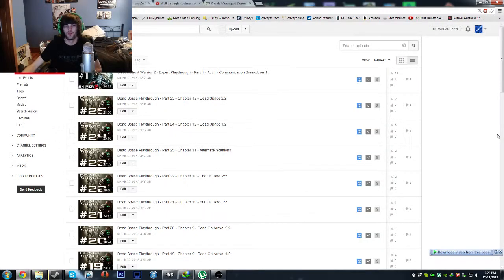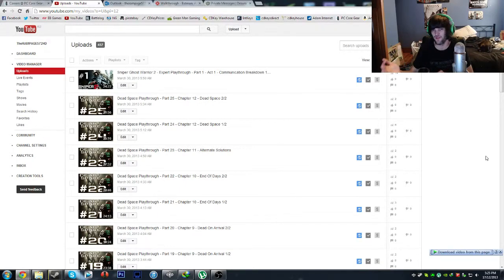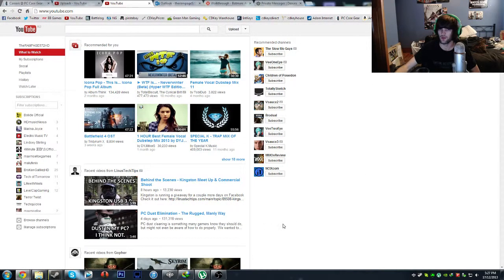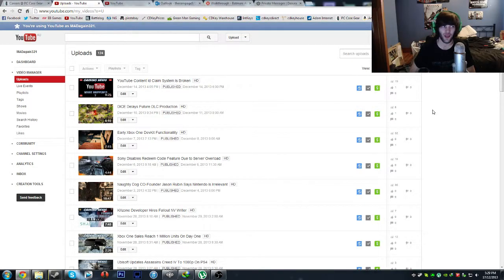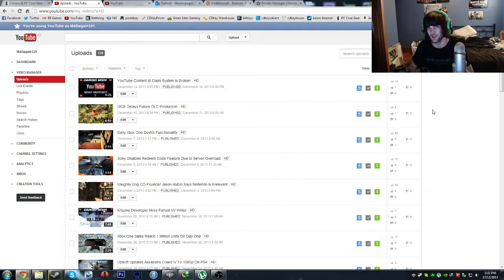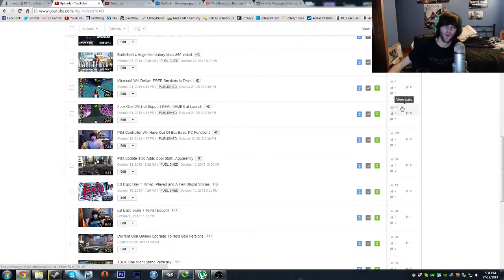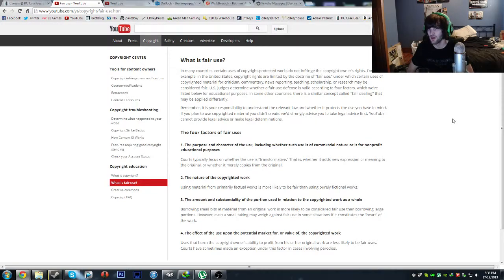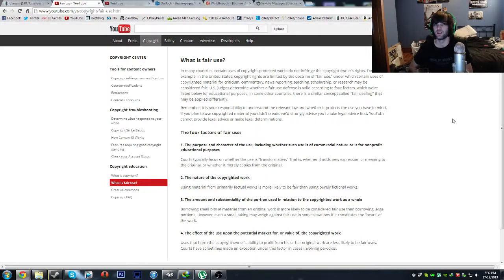YouTube Content Id Update For Illegal Claims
Gaming Channel

Hey what's up guys its RAMPAGE, hope you enjoy the video.